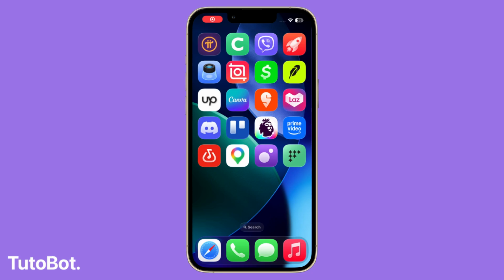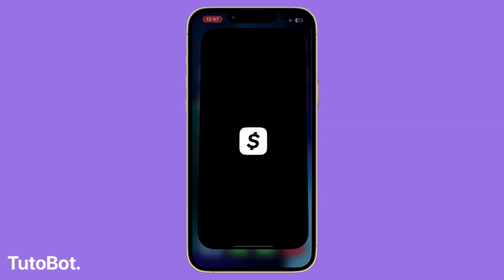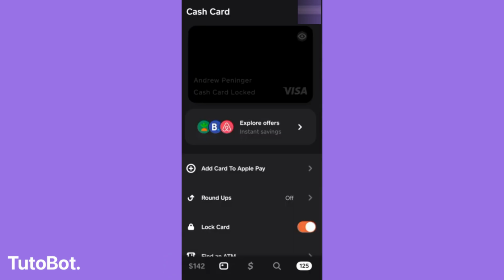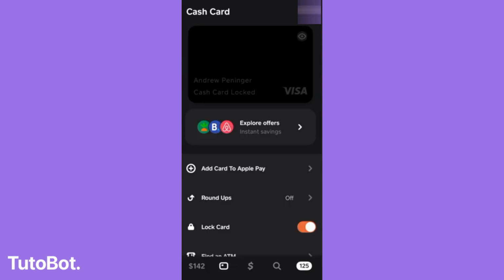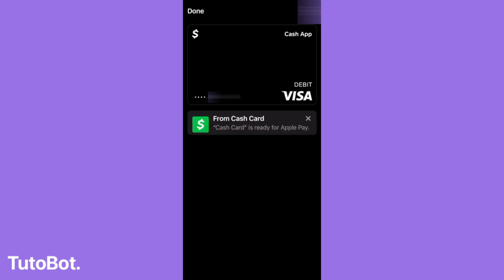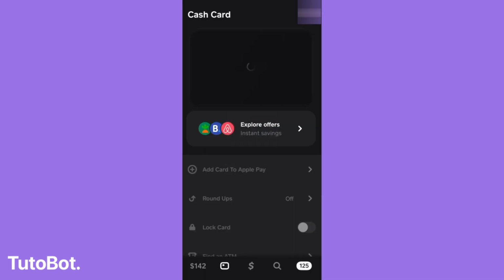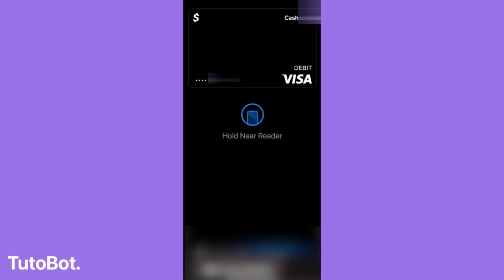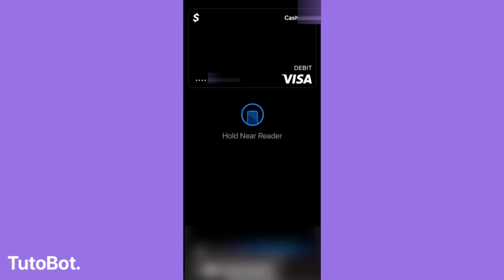How to Transfer Money from Cash App to Apple Pay (Full Tutorial) - 2026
Learn how to transfer money from Cash App to Apple Pay with this complete 2026 step-by-step tutorial. This guide shows how to move funds by linking your Cash App Card with Apple Wallet, adding a supported debit card, or transferring money through your linked bank account when needed.
Follow the simple instructions to use your Cash App funds with Apple Pay quickly and securely.
This tutorial works with the latest version of Cash App and Apple Wallet on supported devices.